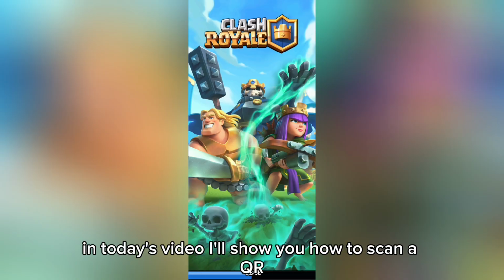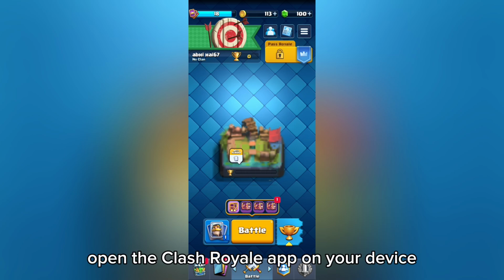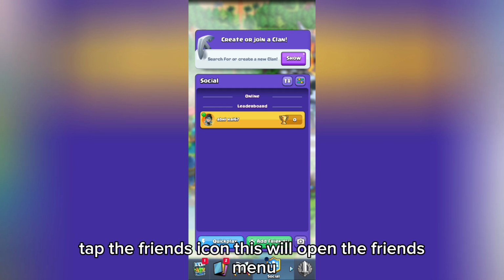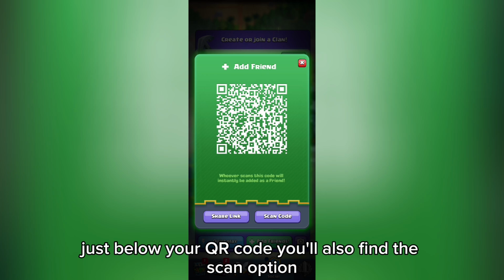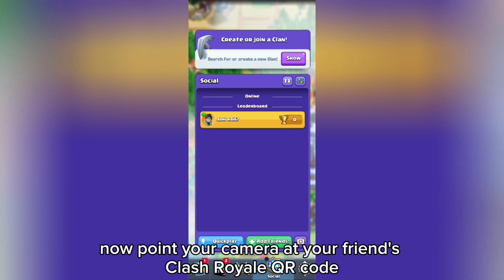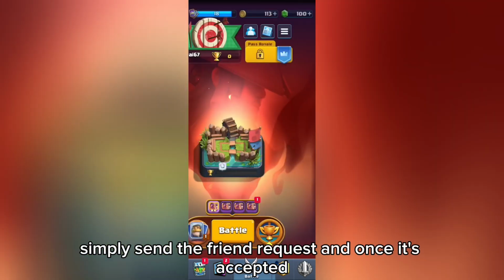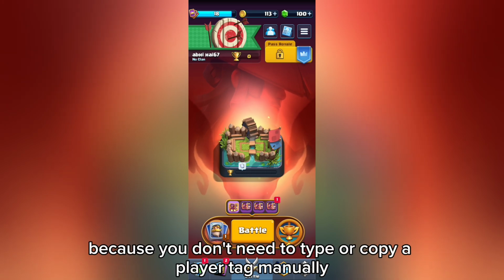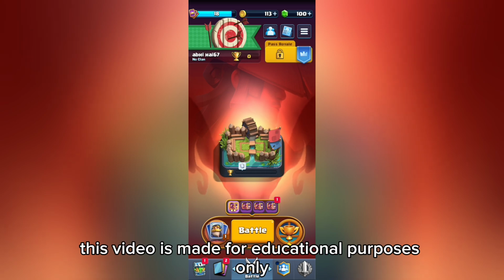How to Scan QR Code in Clash Royale (Easy Guide)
Want to add friends quickly in Clash Royale? In this video, I'll show you how to scan a QR code in Clash Royale in just a few simple steps. Open the game, tap the Friends icon, select Add Friend, and use the Scan option below your QR code to scan your friend's code. It's the fastest way to connect with other players without entering a player tag manually.